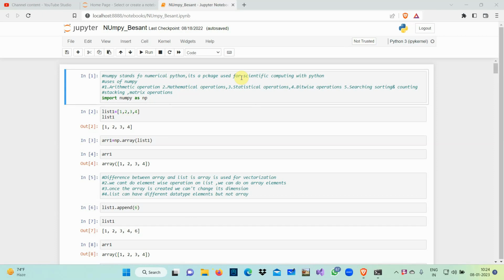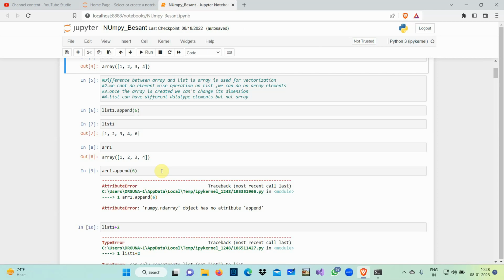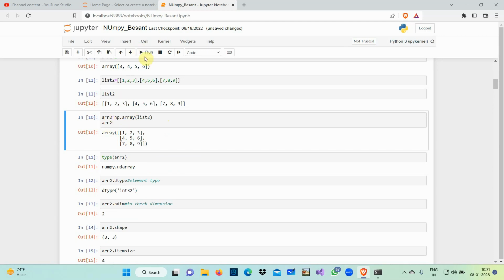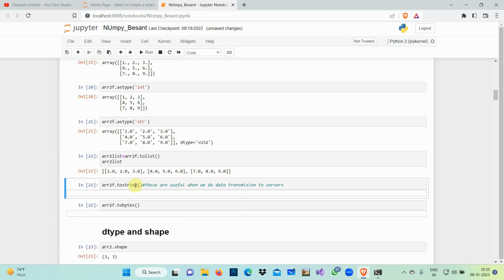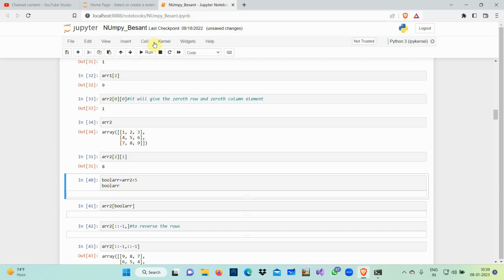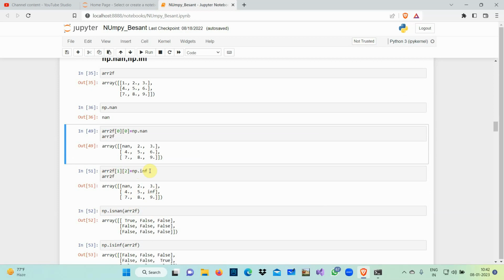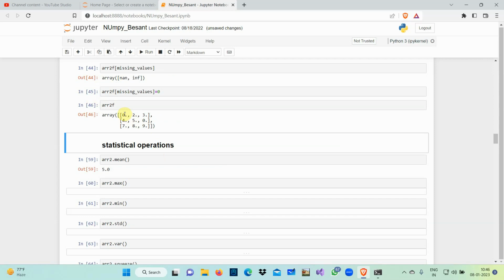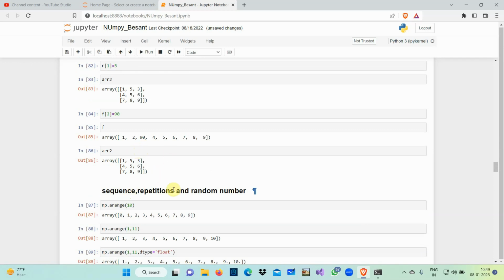Python Machine Learning Part2